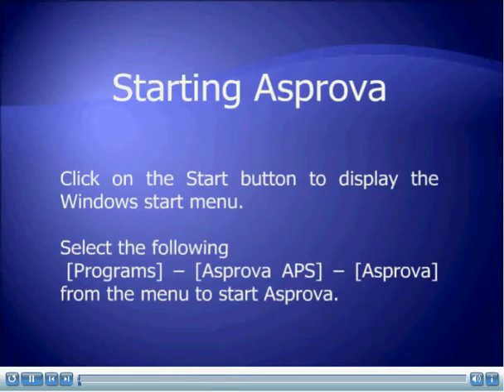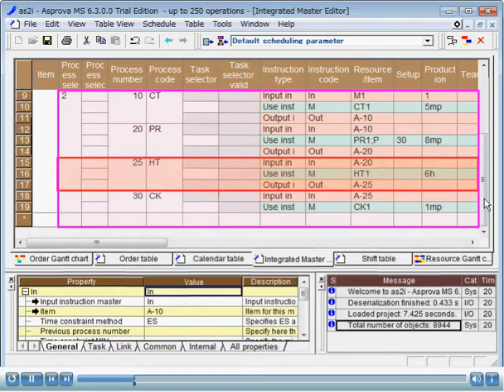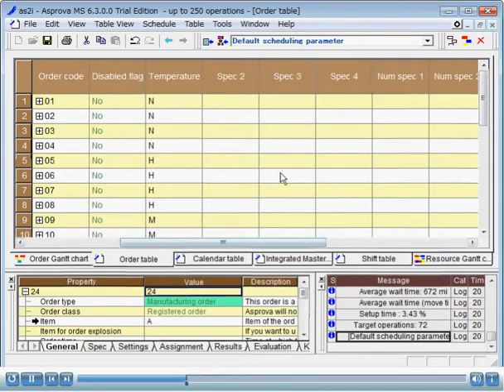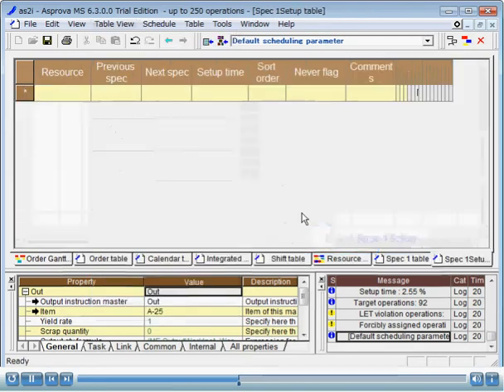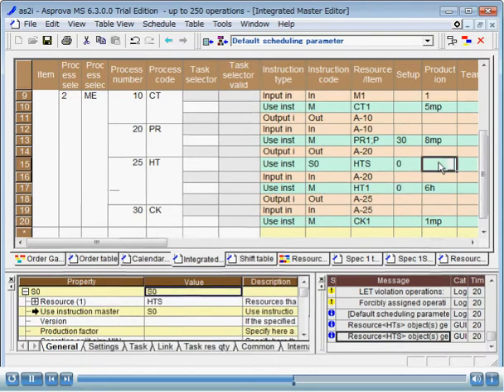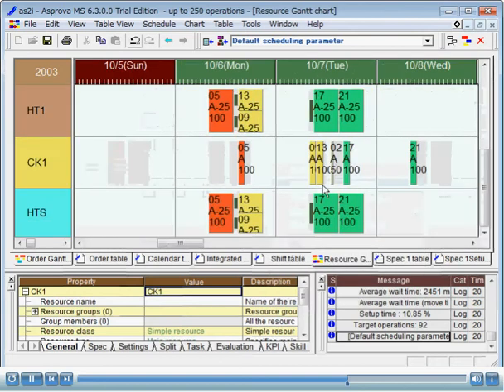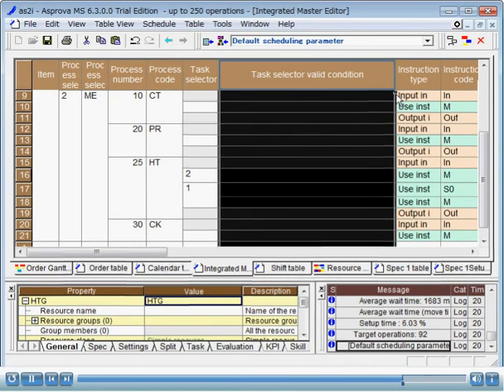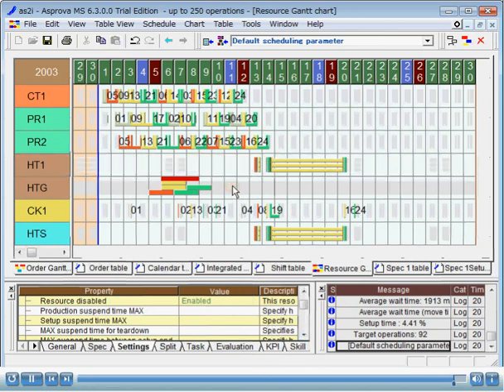2i Creating a Proto4 : Production Scheduling Software Asprova, Hands on training